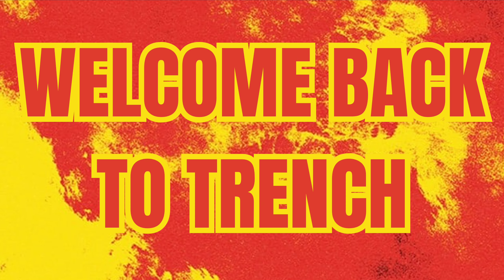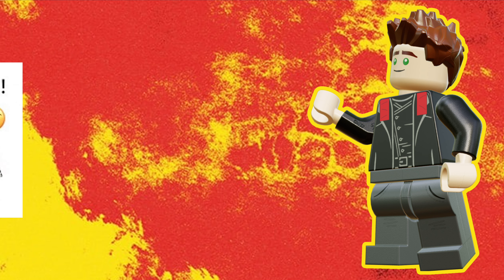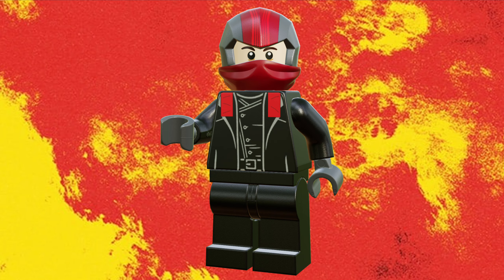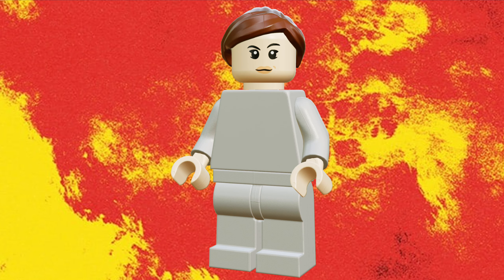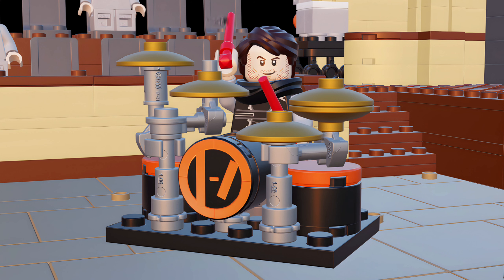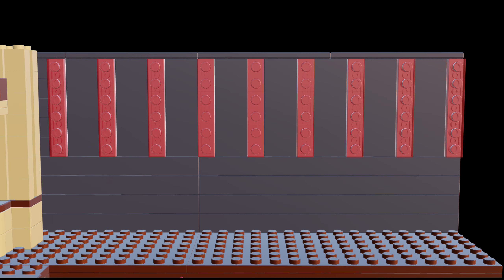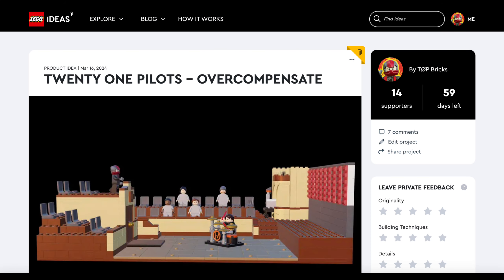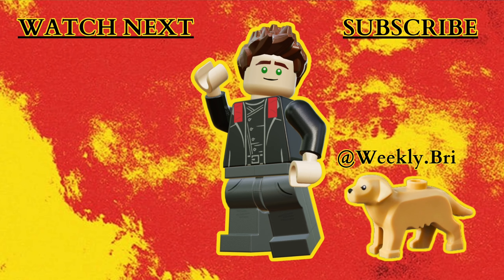I Made Twenty One Pilots' Overcompensate in LEGO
With the release of Twenty One Pilots' new song "Overcompensate," I decided to make the music video into a LEGO set and submit it to LEGO Ideas to try to get it to become a real set.

Please go support my set on LEGO Ideas! It only takes a few seconds to go click the SUPPORT button if you have a LEGO account. Let's try to get the project to 10K supporters, so it can be reviewed and considered to be made into a real LEGO set! Any support is appreciated, the link to the project is right below.

CHANNEL GOALS:
200,000 views -- May 2024

FRIENDLY REMINDERS:
1. I am not sponsored or paid by LEGO or anyone else to say the things that I talk about in my videos, it’s simply all in good fun.
2. Remain civil and respectful in the comments. Stick to the topic of the video, and no spamming, self-promotion, or impersonations of other people. Don’t make others feel bad or guilty, and keep what you say appropriate for all ages, as my videos are meant to be as such.
3. My goal is to gain at least one new subscriber every day, so if you want to see more content like this, then I would highly recommend subscribing to my channel and turning on notifications, so you don’t miss when I upload. As well, be sure to check out my community tab for channel updates, questions and polls for the community, and more.
4. Don't forget to take care of yourself, and have a great rest of your day.

CHAPTERS:
0:00 Intro
1:14 Minifigures
2:16 Build
3:10 Go support on LEGO Ideas!
3:46 Outro